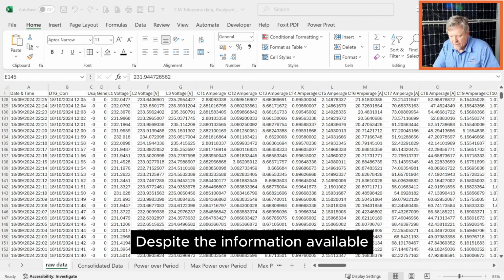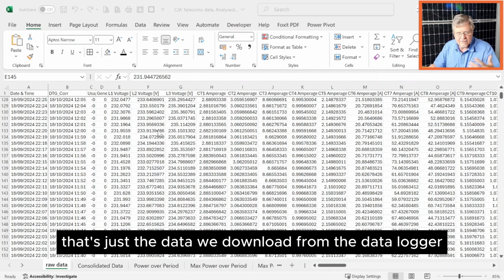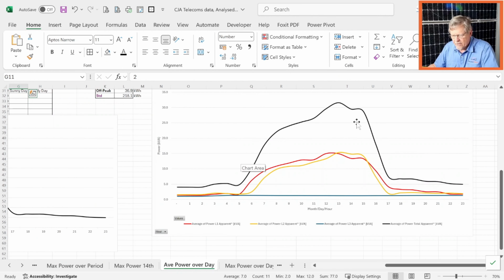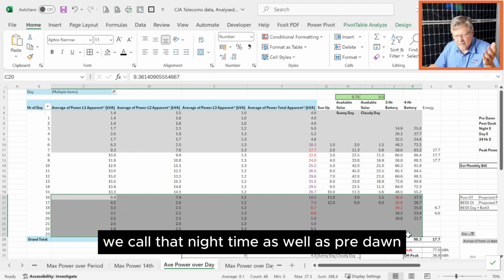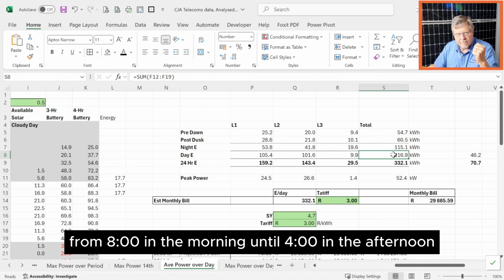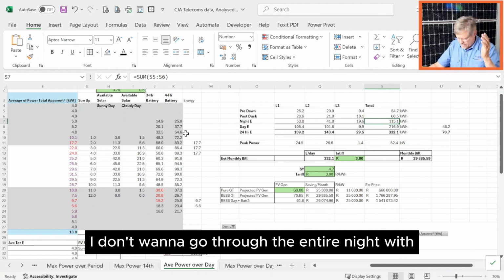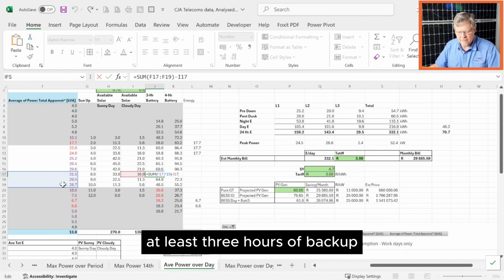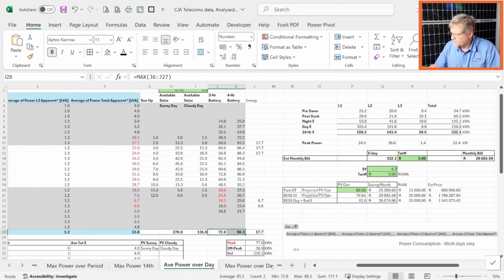Episode 2: Power and Energy Analysis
In this video, Willem van Schalkwyk from Polymath Solar demonstrates how  SolarIntelligence is applied to analyse your power and energy consumption from  logger data. The property is this example was logged for a week to establish its real consumption profile.  Analysing the data gives essential  information when designing a solar system because it provides valuable insights into a customer’s energy usage patterns, peak demand times, and overall consumption needs. By understanding how and when energy is used, we can tailor the solar system’s size and configuration to meet specific requirements, ensuring optimal energy production and cost savings.

Videos i this series:
Episode 1: Analysing your Utility Bill
Episode 2: Using logger data to get information on your consumption
Episode 3: How to correctly size your battery system
Episode 4: LCOE
Episode 5: Peak Shaving
Episode 6: Arbitrage
Episode 7: Tax benefits (2024 fin year)
Episode 8: Financing Options
Episode 9: The Financial Model